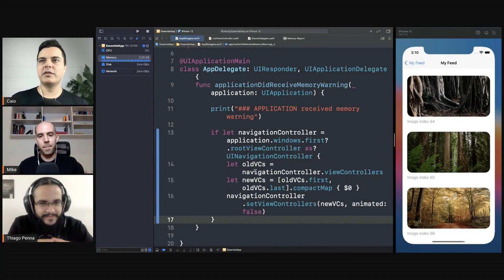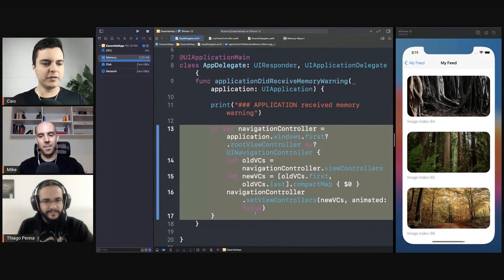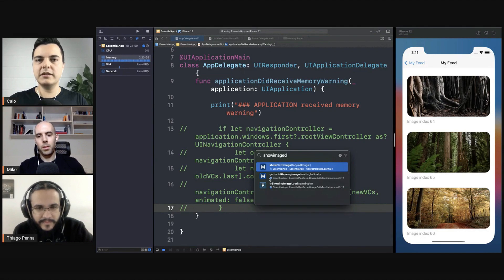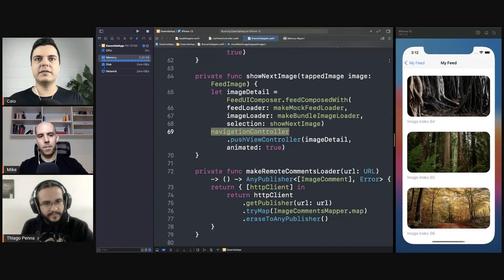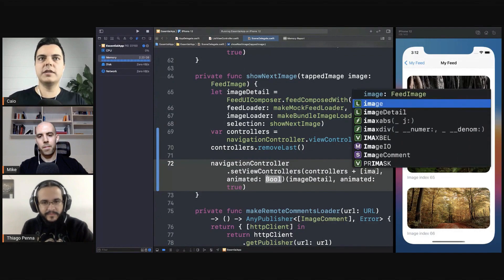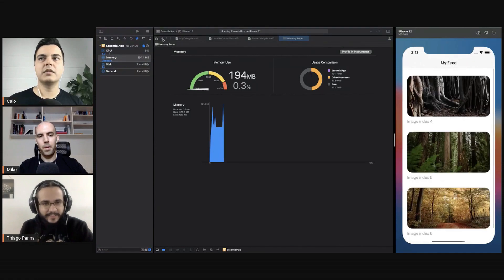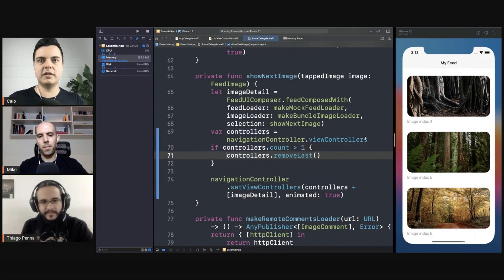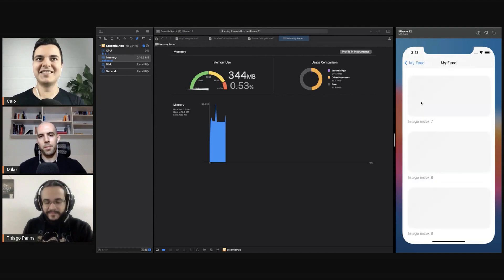iOS DEV: How to solve the "infinite navigation" memory increase problem | ED Clips